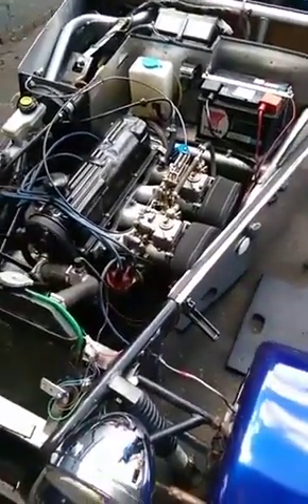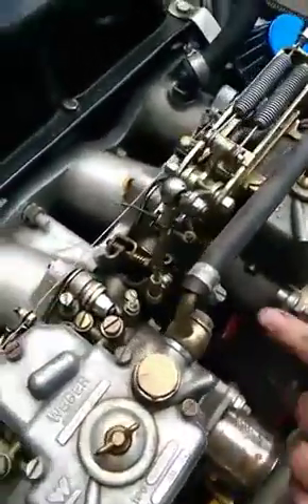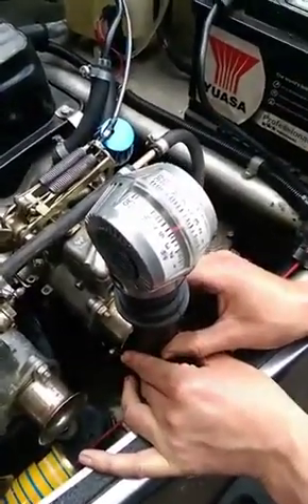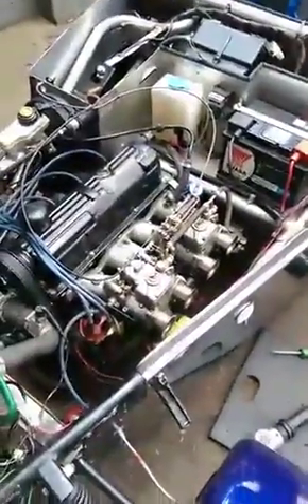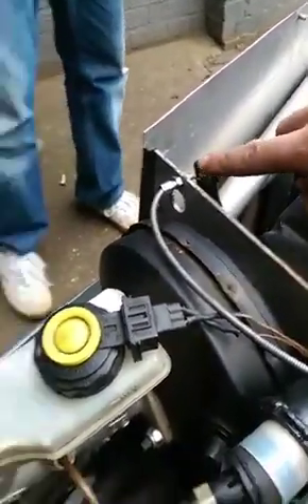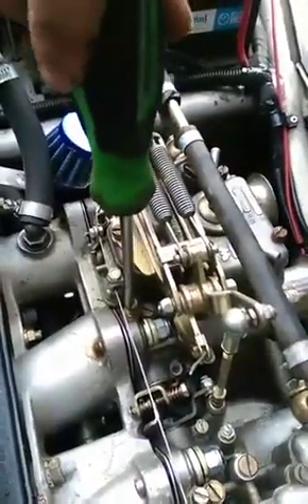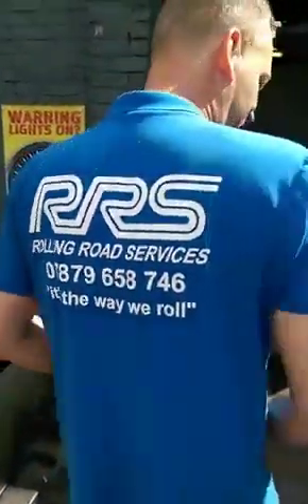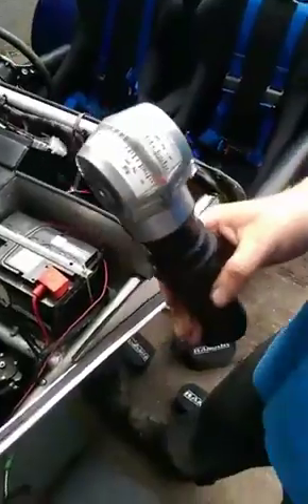How to Balance WEBER/DELLORTO DCOE/DHLA TWIN CARBS 4CYL ENGINE AIRFLOW METER/SYNCHRONIZER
Here Chris, Gav & I are using a STE Airflow meter to balance a pair of WEBER 40 DCOE 151 Carburettors on a Ford SOHC 2.0 Pinto Engine in a sierrar based kitcar.

This airflow meter can be used on DCOE/DHLA/SK/SOLEX/IDF/DRLA Carburettors.

With special adaptors this can also balance FRD Carbs/ SU/Stromberg-Zenith carbs and DGV/DGAV/DGAS/DGMS Carburettors - Look in our Carburettor Tuning Tool section in our Shop.

Thanks,